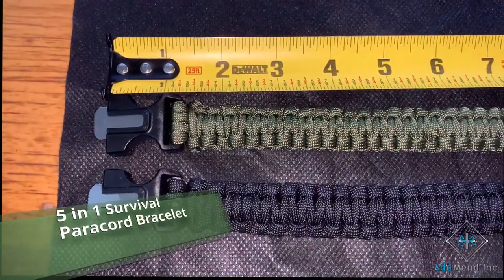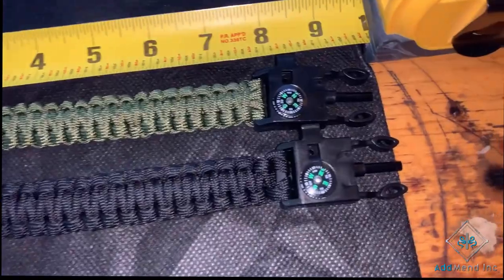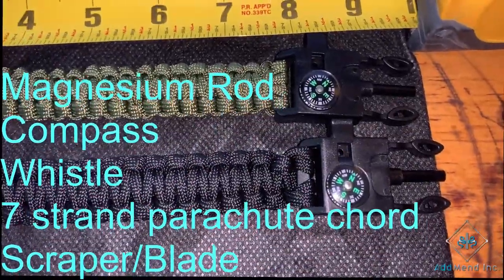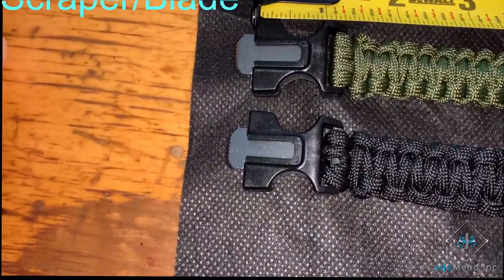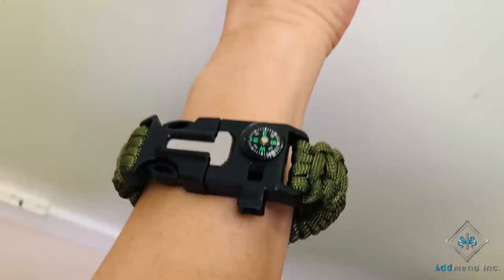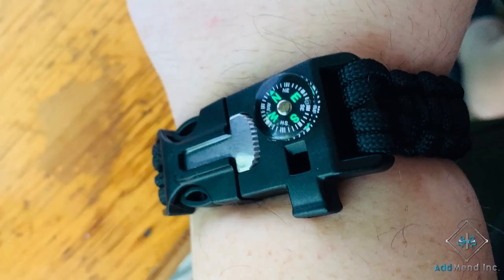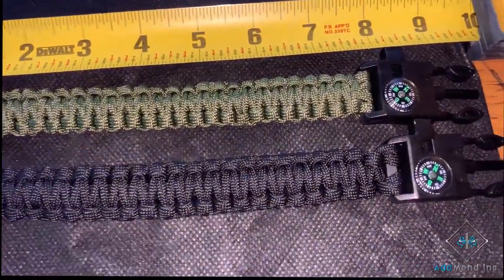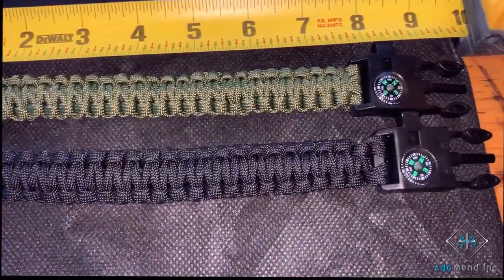Paracord Survival Bracelet 5in1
Paracord 5 in 1 Survival Bracelet:
1- Magnesium Rod
2- Compass
3- Whistle
4- 7 Strand Parachute chord
5- Scraper